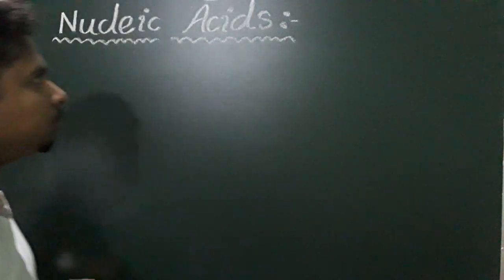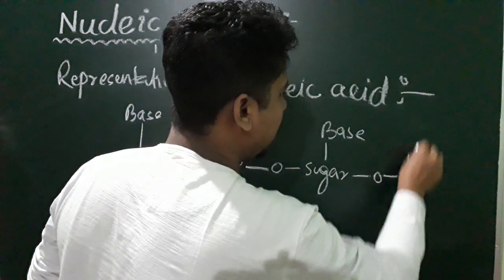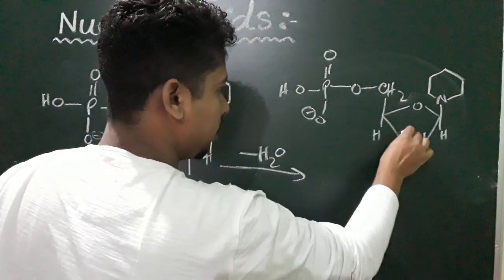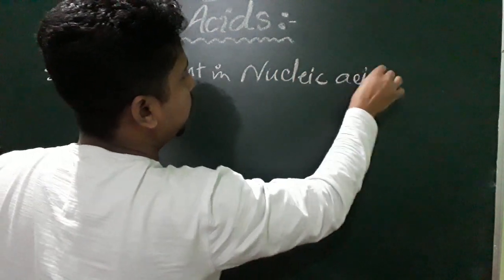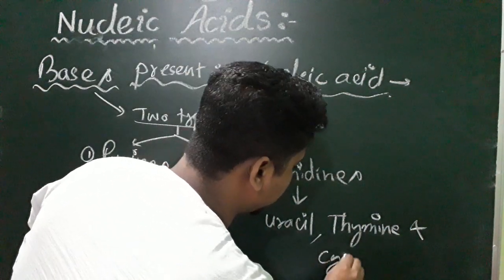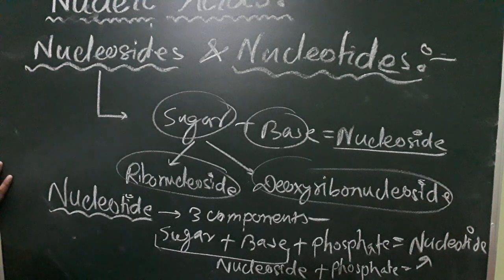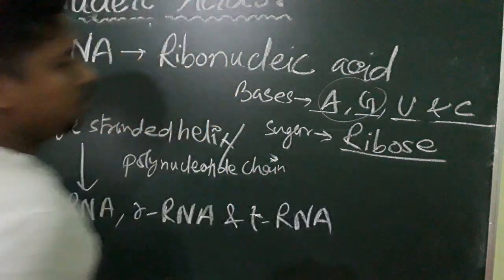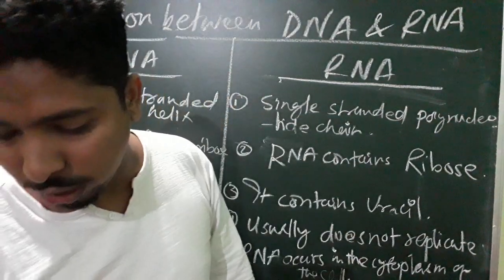Biomolecules: Lec-11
Nucleic Acids